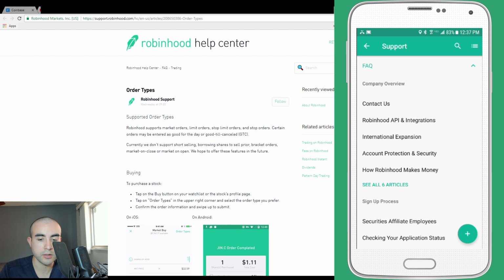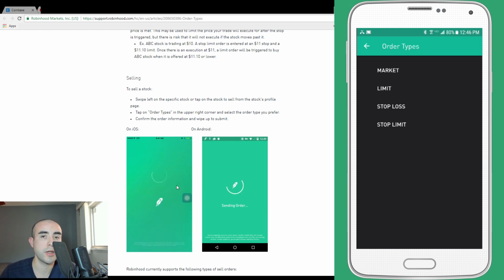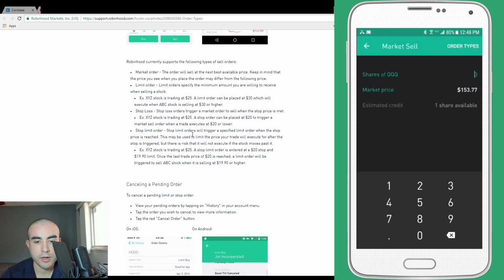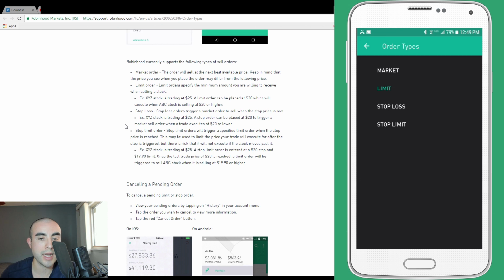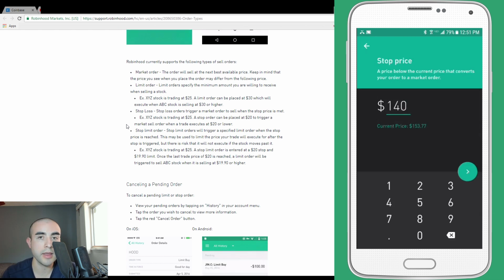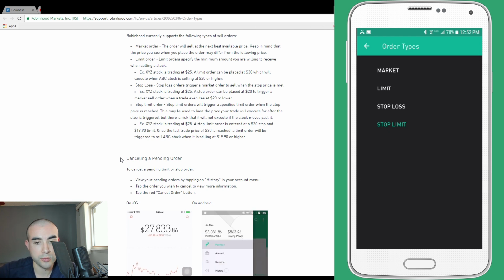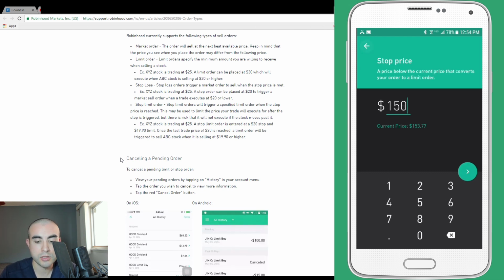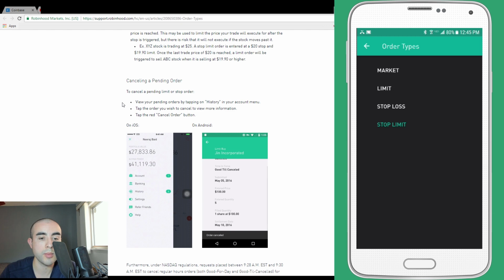Robinhood Sell Types - Robinhood App Order Types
📉 In today's Robinhood sell types tutorial I discuss the four Robinhood order types for selling stocks on Robinhood: market order, limit order, stop loss, and stop limit. 🔽🔽🔽

☑️  Video Timestamps:

0:00 - Intro
0:30 - Order Types Explained
1:50 - Market Order
2:26 - Limit Order
3:33 - Stop Loss Order
5:14 - Stop Limit Order
8:03 - Robinhood Buy Orders

Automating your trades using any of the Robinhood app order types can really save you a lot of time instead of having to constantly check your phone for changes in a stock's price.

► Robinhood Sell Order Recap:

- Market Order:  the order will sell at the next best available price.

- Limit Order:   limit orders specify the minimum amount you are willing to receive when selling a stock.

- Stop Loss:   stop loss orders trigger a market order to sell when the stop price is met.

- Stop Limit:  stop limit orders will trigger a specified limit order when the stop price is reached.

About this video:
In this Robinhood trade types video, Erik from Everyday Investing (formerly Investing Apps TV) goes over all the Robinhood order types and how to use each one for selling on Robinhood and executing your trades automatically.

If you have any questions about the Robinhood trading app feel free to drop me a comment below and I will do my best to answer it as soon as possible!